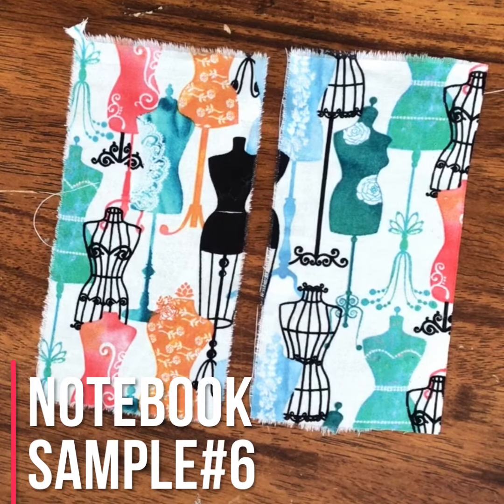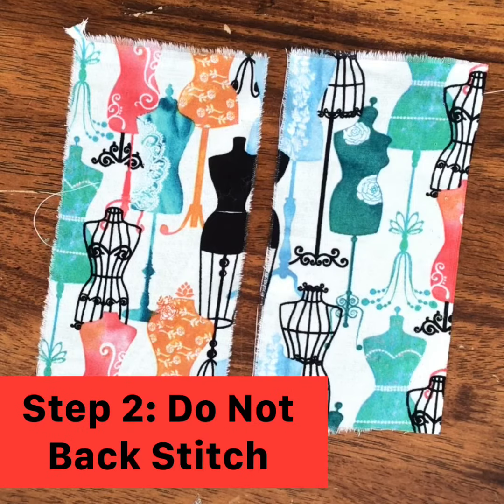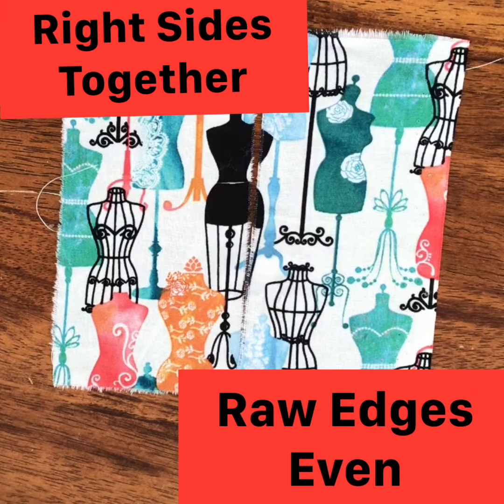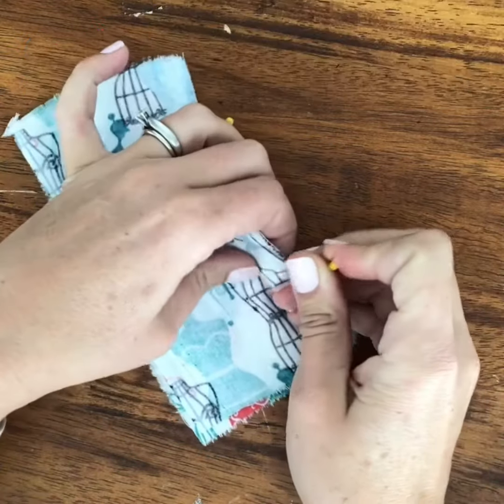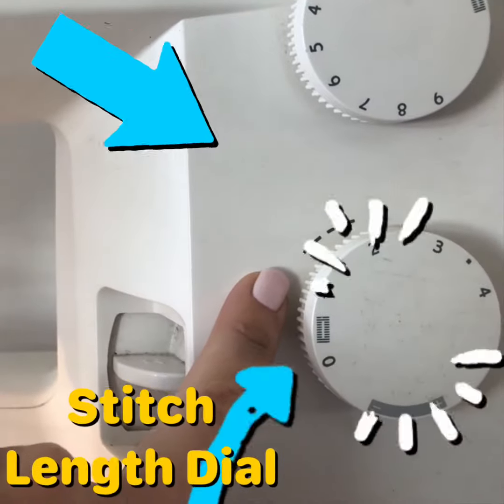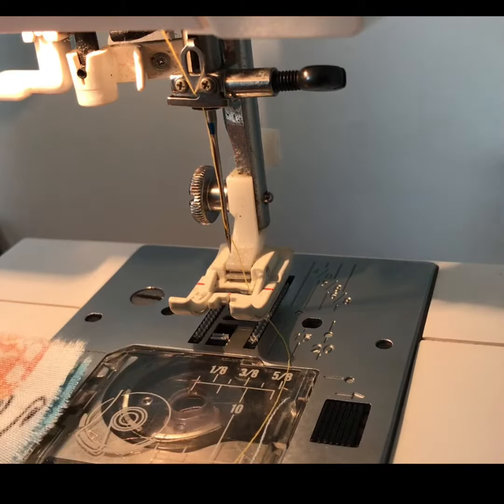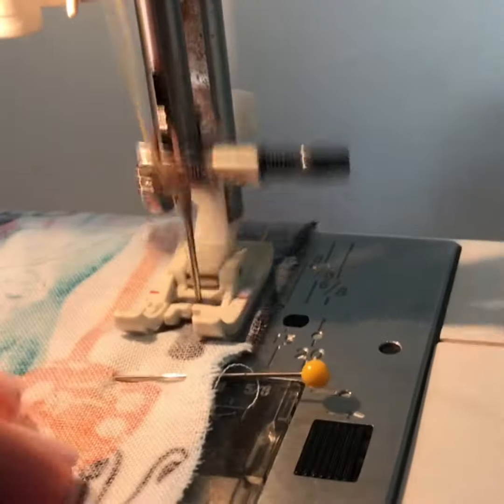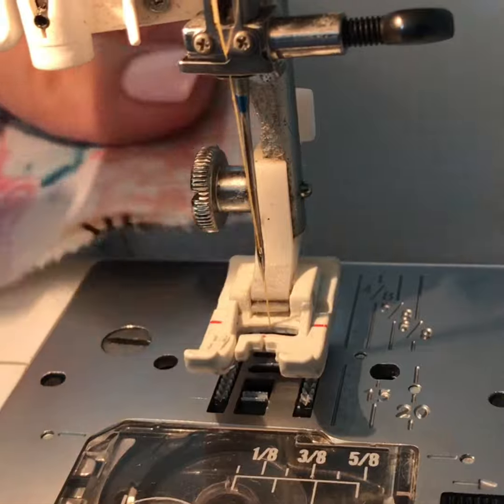Notebook Sample #6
This is a sewing tutorial on how to complete the Baste Seam for students in Beginning Sewing at Santa Ana College's hybrid sewing class.